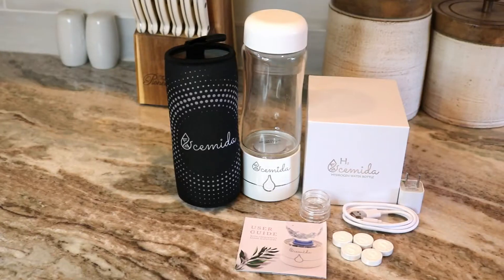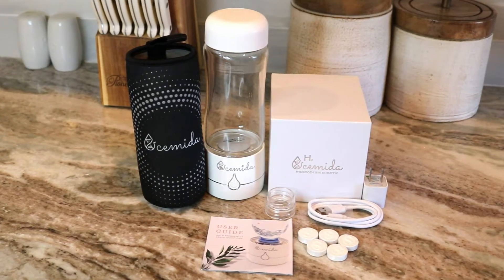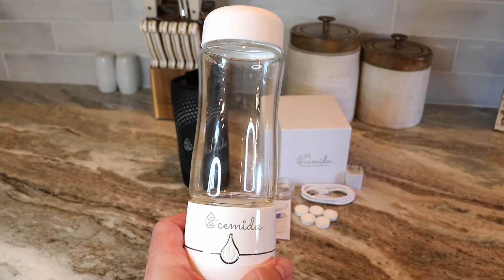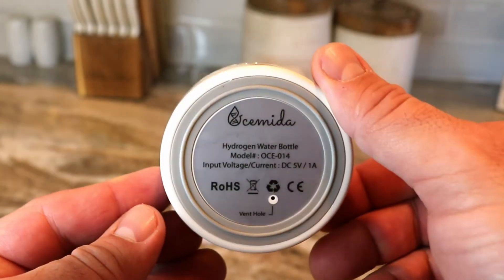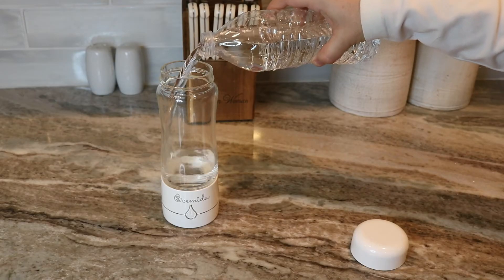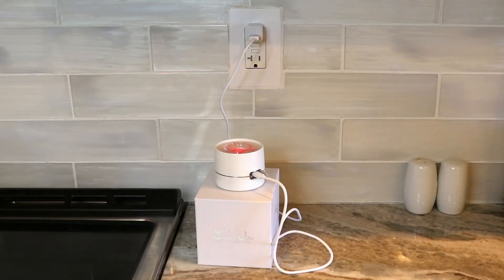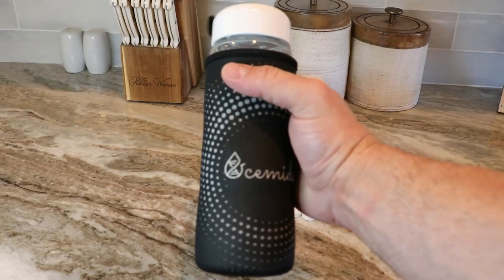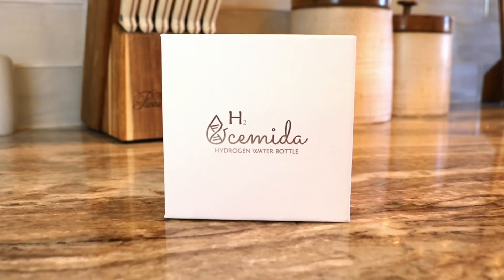Ocemida Hydrogen Water Generator Professional Series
Research has shown that hydrogen-infused water boosts mitochondrial function, increases ATP production, and induces mitochondrial biogenesis. Called the master regulator, hydrogenated water has rejuvenating effects, which include a boost in energy, metabolic health, and exercise capacity. Used by athletes, runners, bikers, and fitness enthusiasts alike, hydrogen-rich water enhances athletic performance by lessening muscle weakness and soreness with the restriction of lactate build-up. With the increased glycogen storage, this water helps in decreasing fatigue and muscle damage.